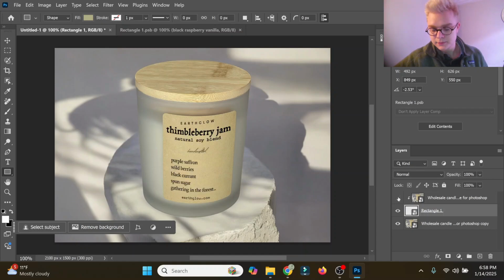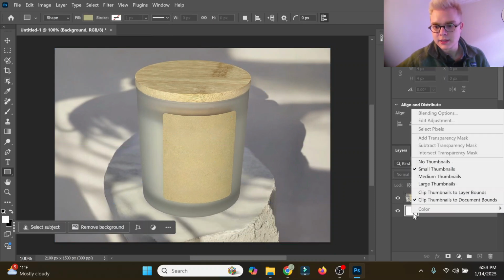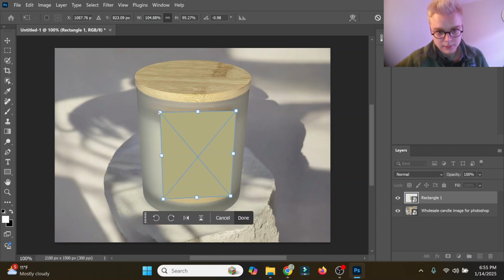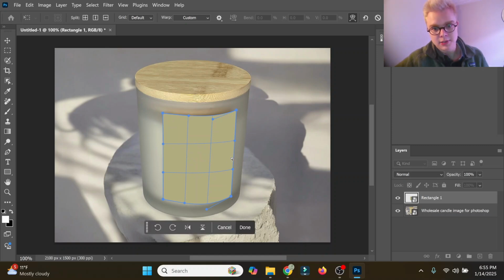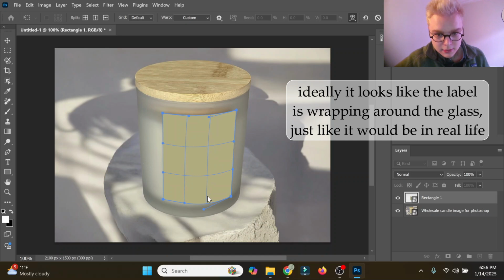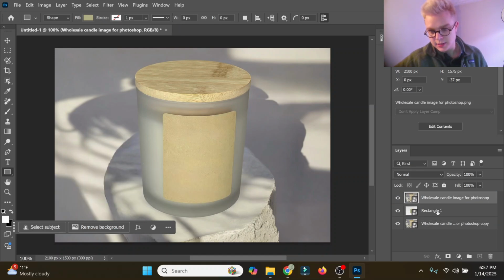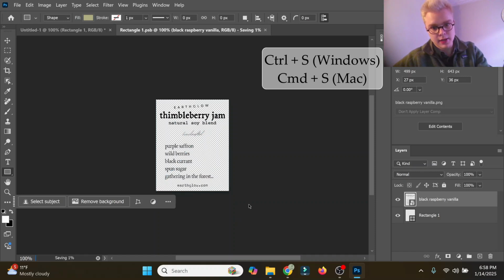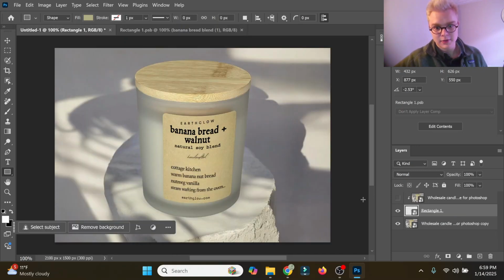CHANGE TEXT ON ANY CANDLE LABEL | Photoshop Mockup Hack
S u p p o r t my work via P a t r e o n (and get a ton of perks)

Welcome! I share tips and insider secrets as a professional candle maker and science major, review candle and soap supplies, and just have fun. I’m passionate about making cleaner, more earth-friendly candles and cold process soaps as well as helping small businesses, and it’s an honor and privilege to have you with me on the journey!

CANDLEMAKING SUPPLIES
(exact supplies I use)
CANDLEMAKING SUPPLIES
Thermal Printer (printing shipping labels)
Silver Tins
Gold Tins
Stick Thermometer
Infrared Thermometer
Wick trimmers for cutting woodwicks (sharp)
Small pouring pitcher for test candles
Clamshells for wax melts
Latex-free gloves
Filters for respirator
Stainless steel table
Spatulas for stirring wax
Fragrance Blotter Strips
Scale for weighing wax
Heat gun for smoothing tops

🤍CONCRETE CANDLEMAKING🤍
Silicone bowls for mixing concrete
Foam brushes for applying sealer
Vibrating Machine
Cement-All - Home Depot
Gold Paint (champagne)
Gold Paint (antique)

✨DUST COVERS✨
Cricut Air 2
Mats I use for Cricut

🖨 PRINTING EQUIPMENT 🖨
My Printer

💛Please note that some of the links mentioned are Amazon affiliate links which means that if you purchase the product through my link, I may earn a small commission of the sale.   If you choose to purchase through my Amazon links, you will not be charged any extra cost from Amazon, but you will be helping sustain the content I create on my YouTube channel.  While the money we make with these links isn't much, every little bit counts, and we really appreciate your support! I only share links to candle making supplies I have tried and enjoy using myself!